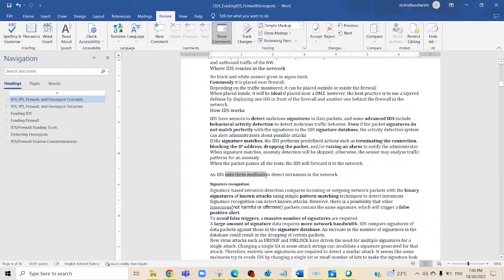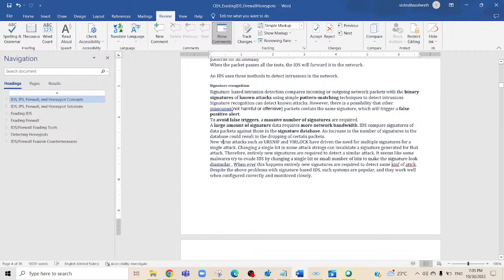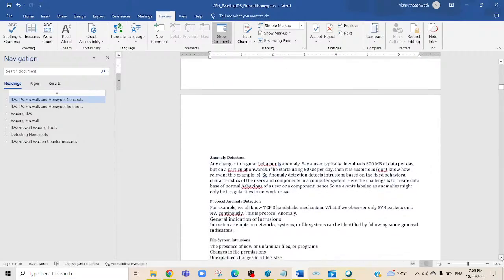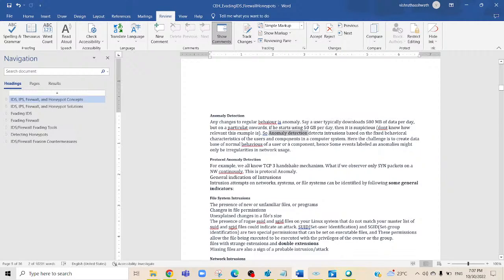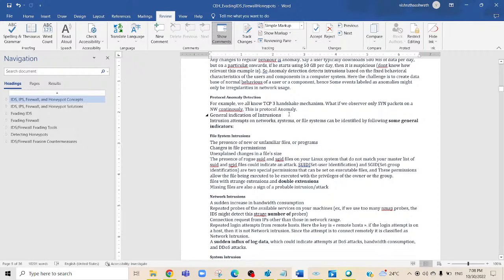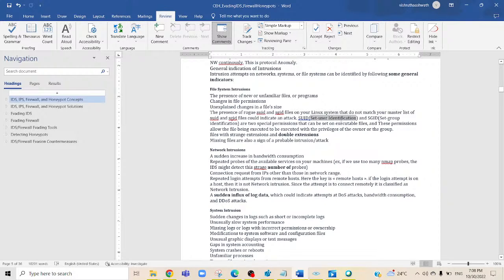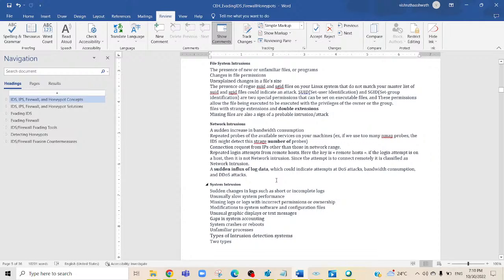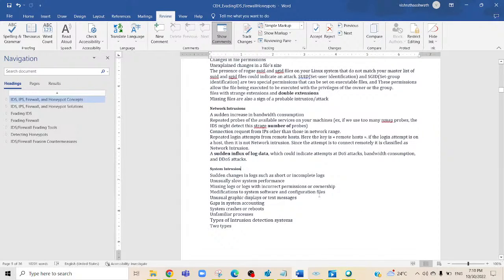CEH Evading IDSFirewallHoneypots02